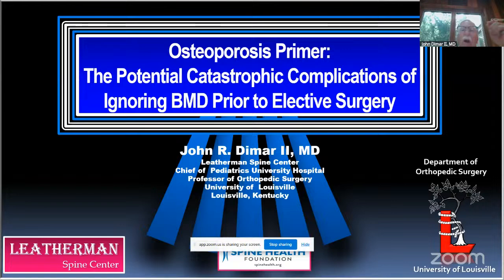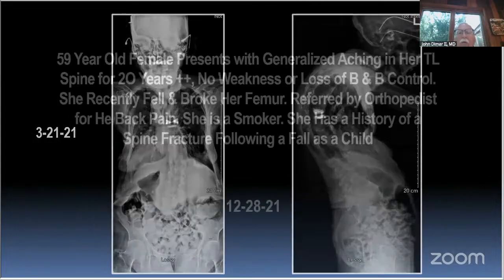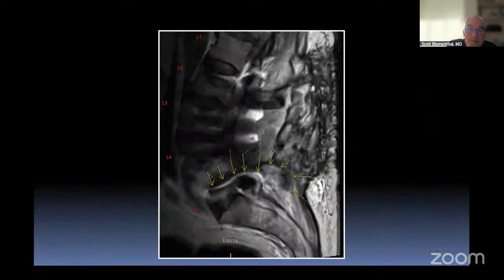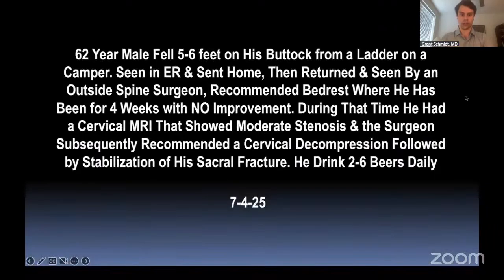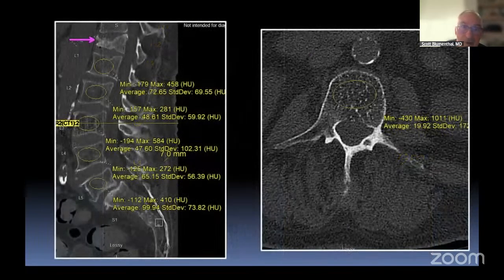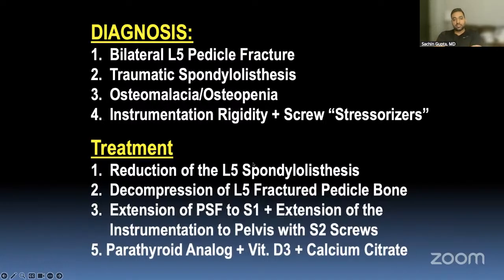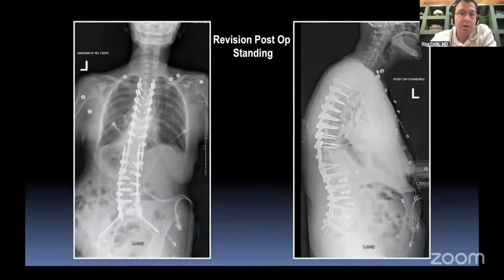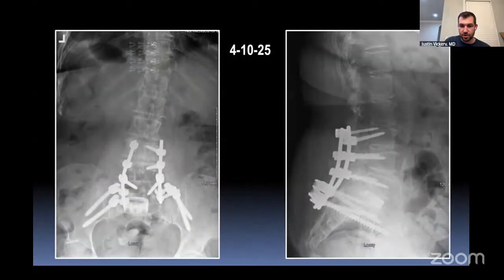Catastrophic Surgical Complications of Not Pre-Treating Osteoporosis - John Dimar II, MD